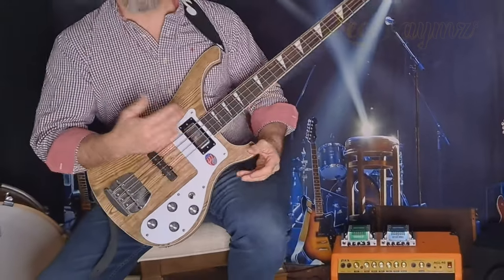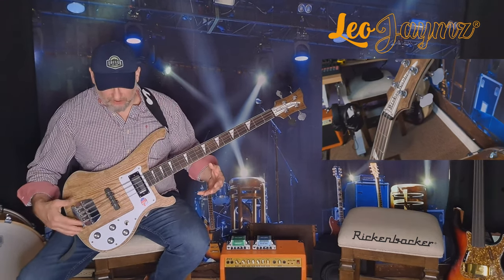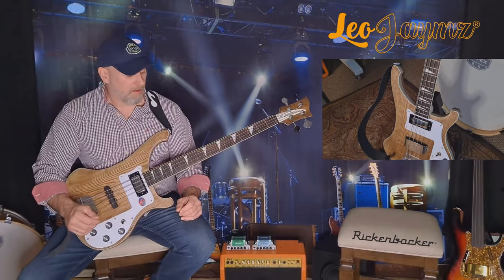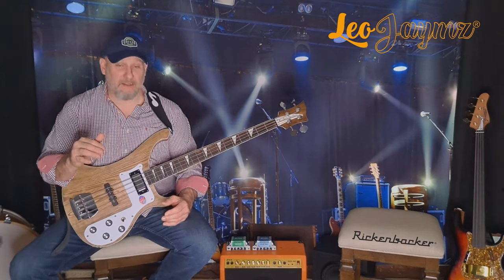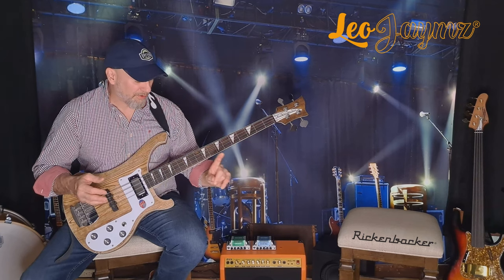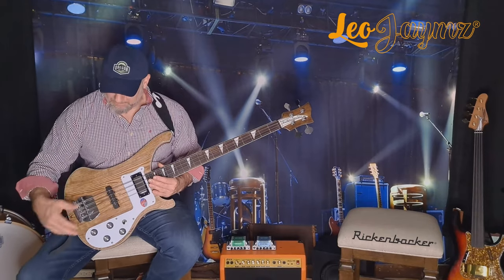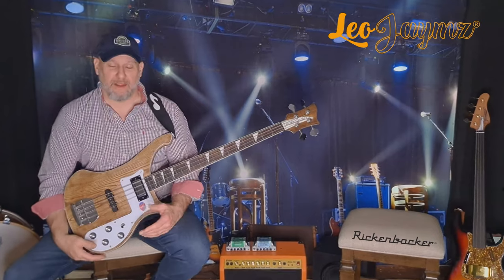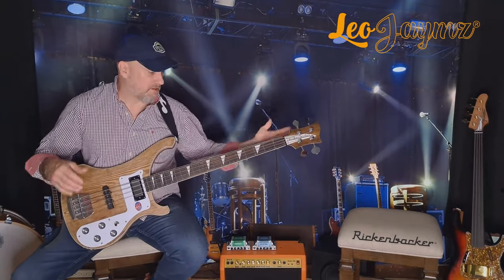Why Build a Rickenbacker Copy Bass Guitar DIY KIT?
Here some the reasons that some of us like to build (or buy)  copy  guitars that pay ohmage to other big manufactures.  The why,  the how and the expectations. Zero Fluff.  Today's example is the 199.00-dollar Leo Jaymz Rickenbacker 4003 style DIY bass kit from Amazon.   Just what does is sound like with no effects.
 Demo @ 14:38

We will always have the self-righteous ones who hate what ever is not  the status quo.  Then we have the logical thinkers who experiment and come to real conclusions based in reality and not in myth or regurgitation of other regurgitators.

Moral of the story. Think for yourself and don't be afraid  to  admit when you are wrong.  Just because you love it does not make it the best for everyone. And you opinions are not FACTS.

Rock n Roll!